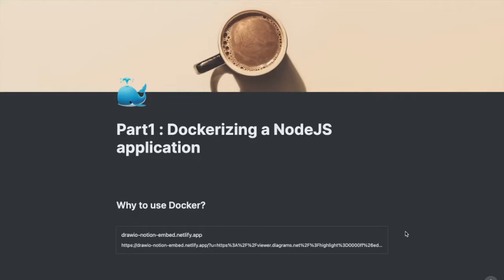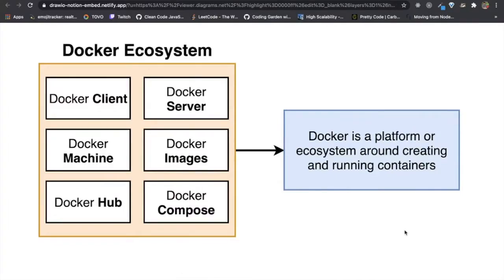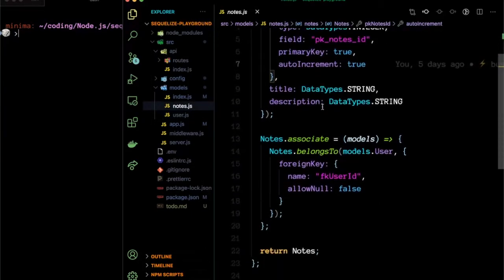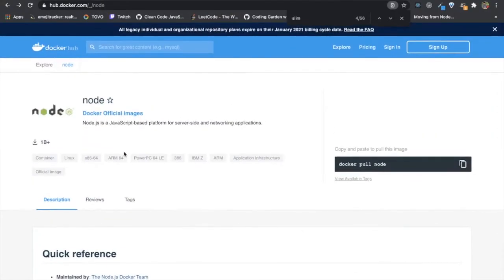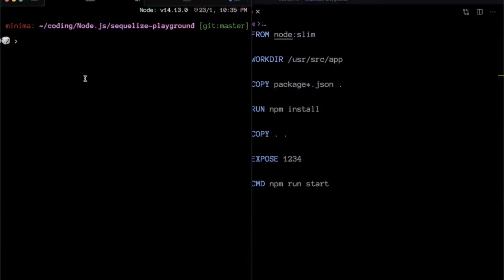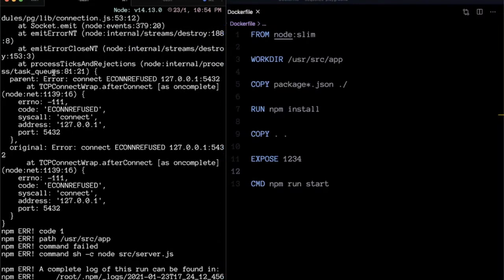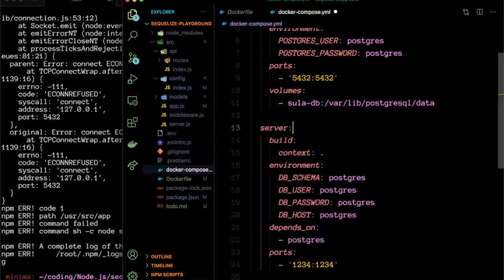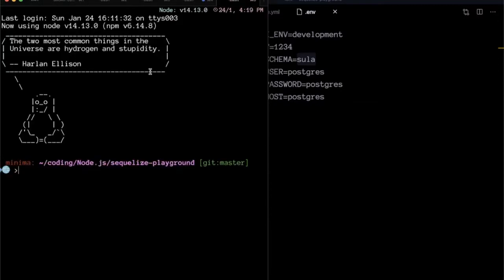✨🚀 | Dockerizing a NodeJS application with PostgreSQL DB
Showing, how we can dockerize our NodeJS application with PostgreSQL DB

Timestamp:

0:00​ Intro
0:14 Why to use Docker?
2:36 What is Docker?
3:22 Images and Containers
4:18 NodeJS app walkthrough
8:11 Dockerizing NodeJS Server
14:25 Dockerizing PostgresSQL DB
19:04 Running docker-compose
19:42 Changing DB name inside container
22:00 Testing our server(API) running inside container
23:29 Outro